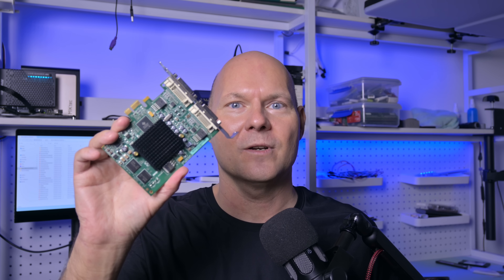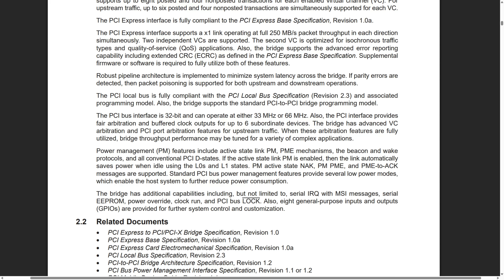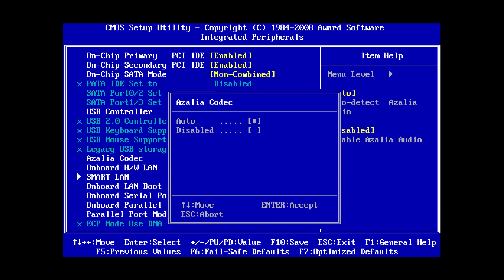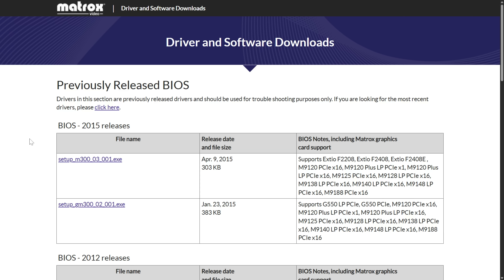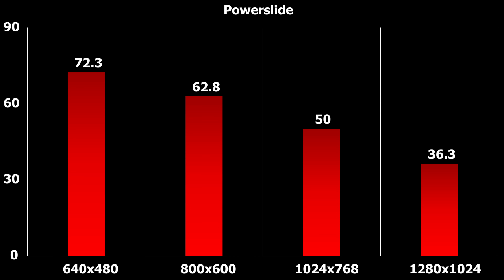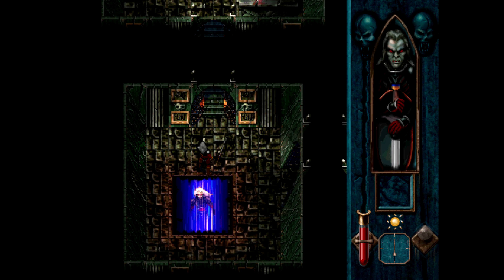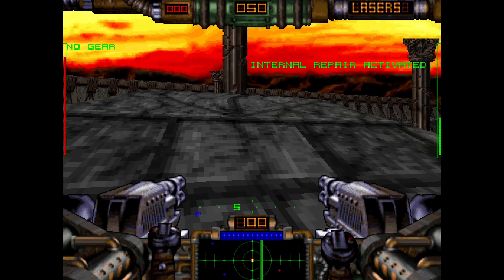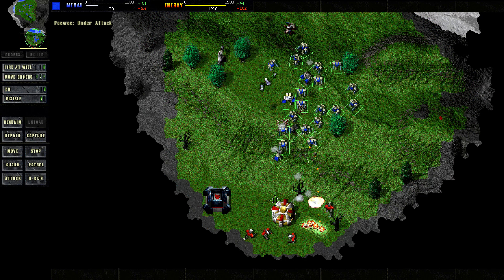Matrox G550 PCIe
A PCIe Matrox Millenium that works with Windows 98? I had to buy one and find out! A potential game changer, turning modern systems into a Windows 98 Retro Gaming PC?